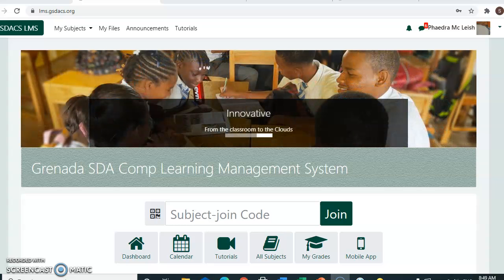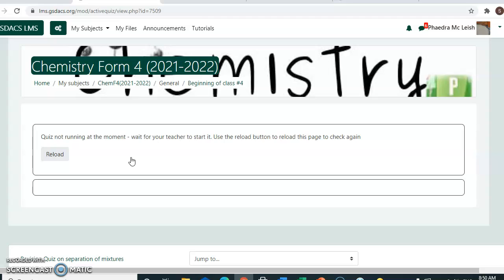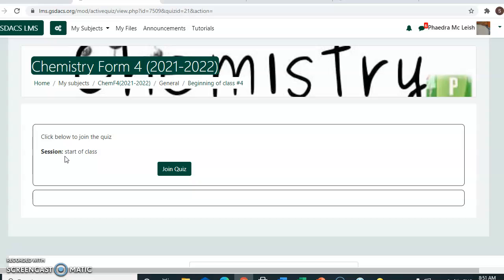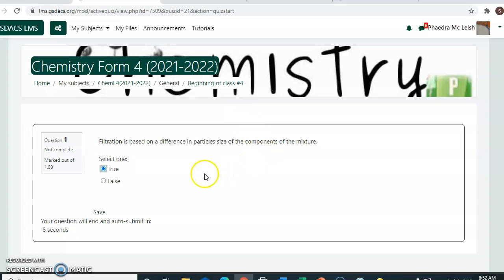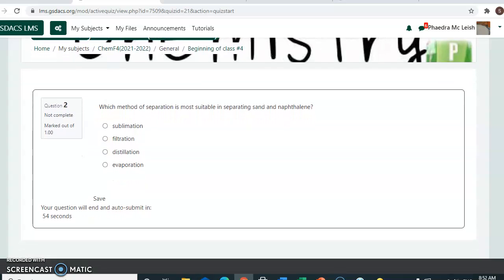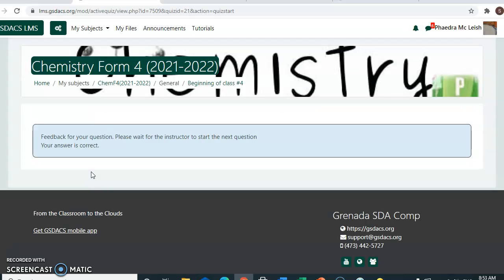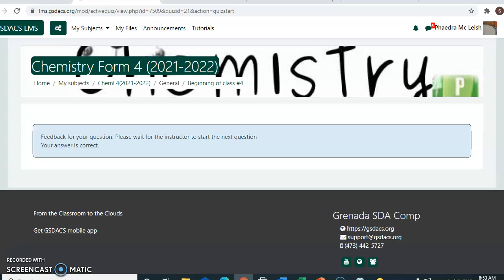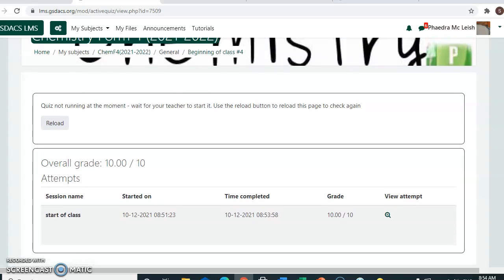GSDACS LMS - Active Quiz Students view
Demonstrates what the Active Quiz looks like from the students end